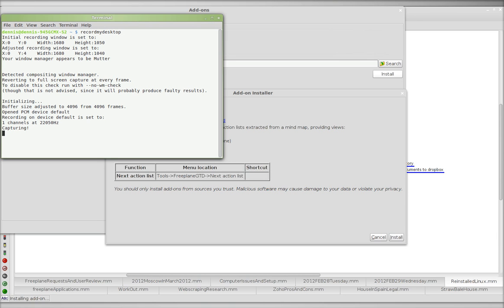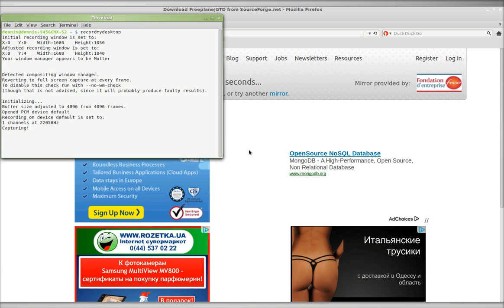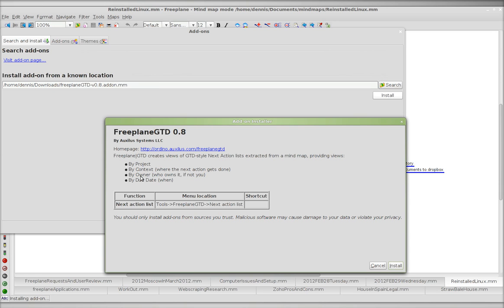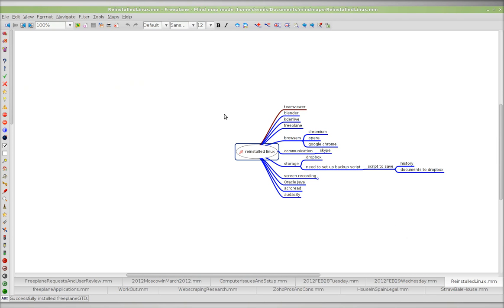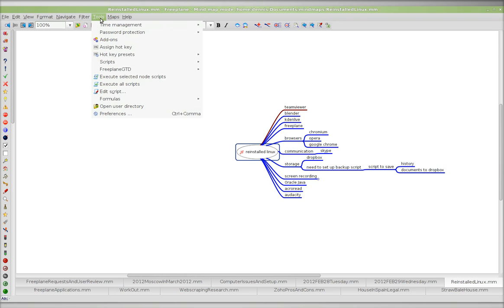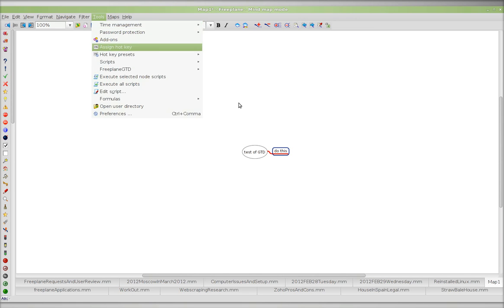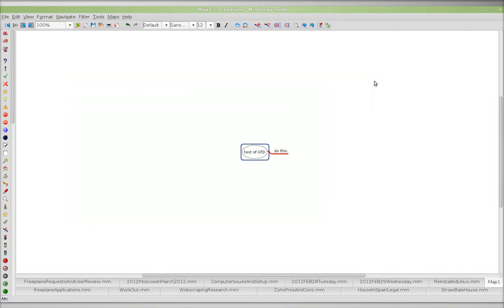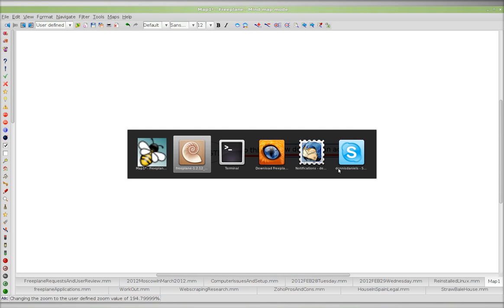installing GTD on Freeplane but how to use it?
I'll walk you through the install but I'll need someone to help me figure out how to use GTD and Freeplane. Please.